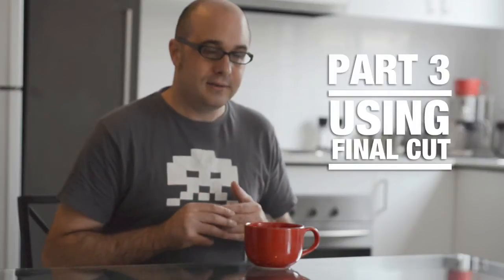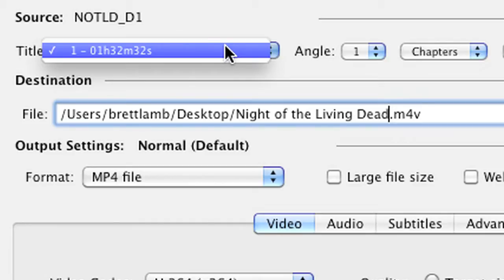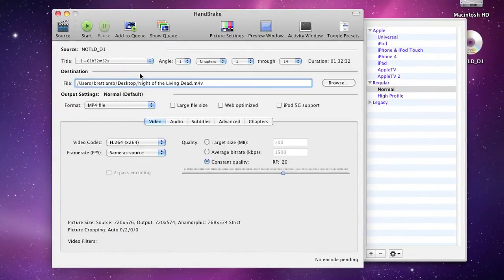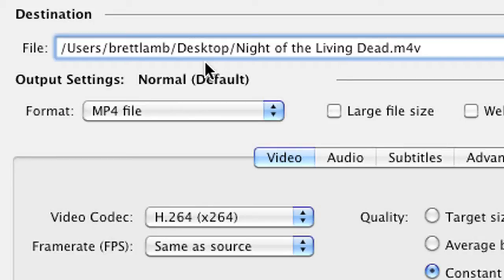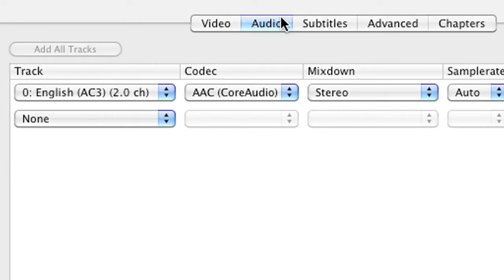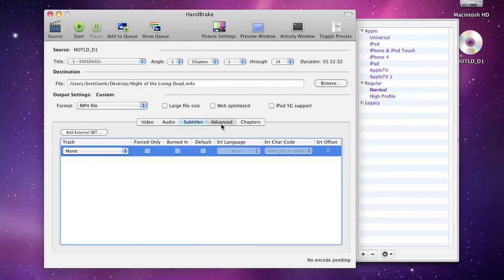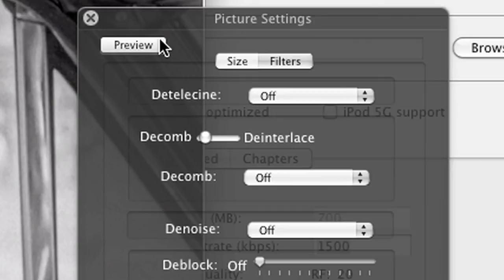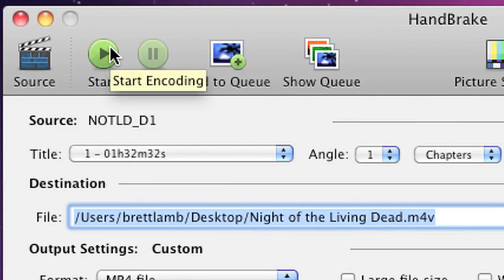Recut Trailers: Using Handbrake to Rip a DVD (Part 2)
A look at the conventions of movie trailers with a view to making your own recut trailer using MPEG Streamclip, Handbrake and Final Cut. This video focuses on the use of Handbrake...a great tutorial for others wanting to learn how to use this software.